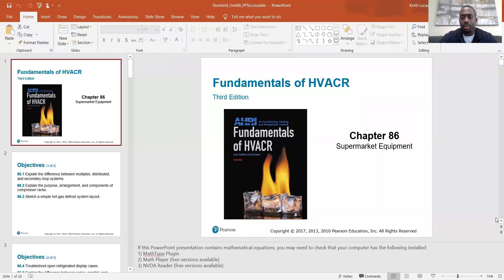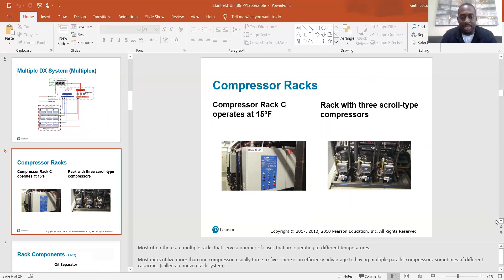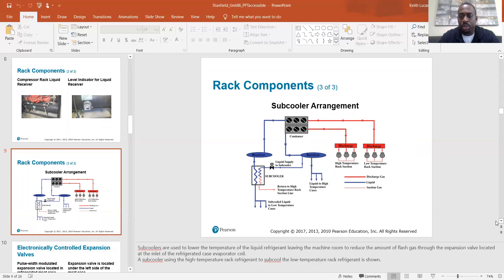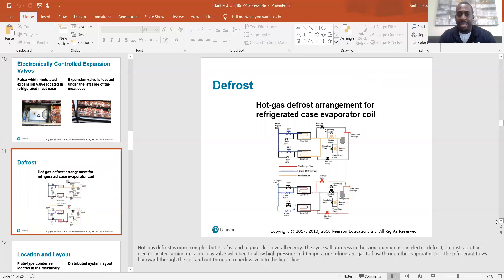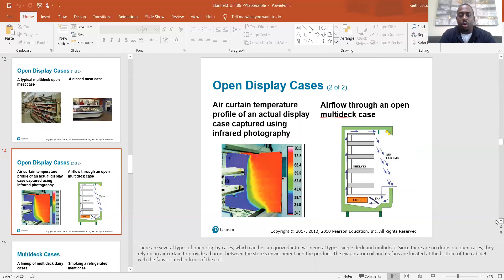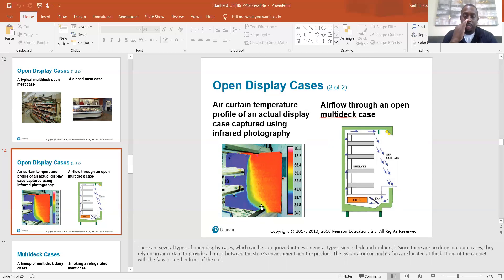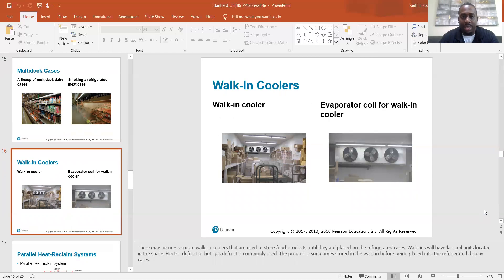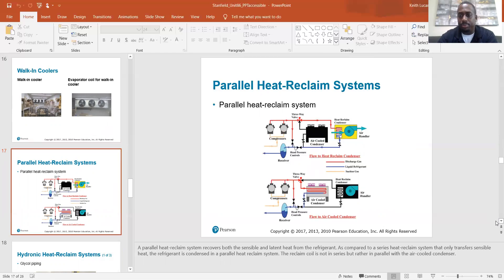Unit 86 Lecture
Supermaket Equipment